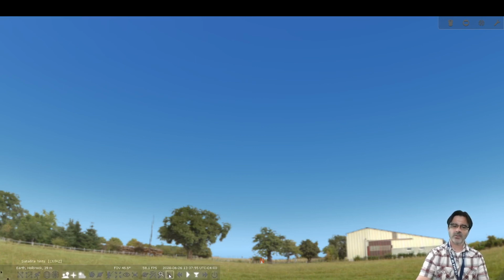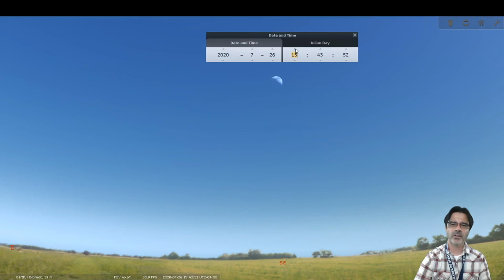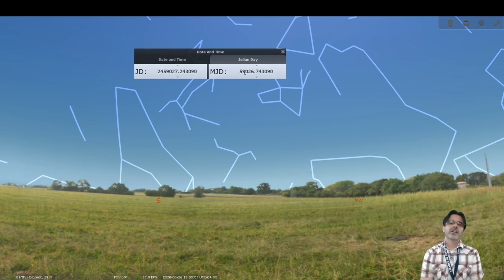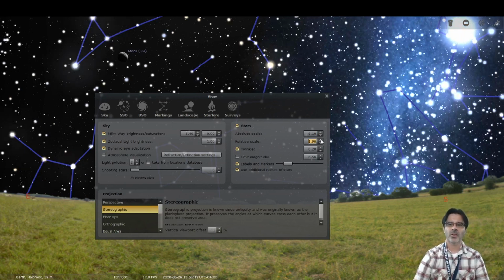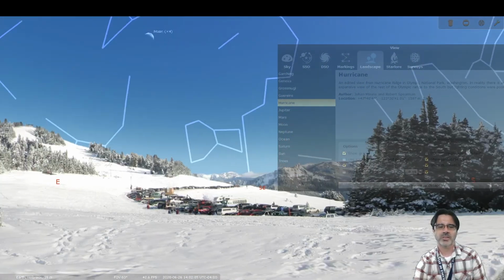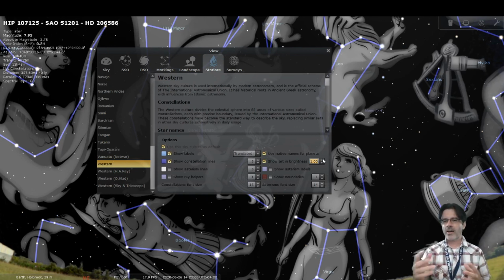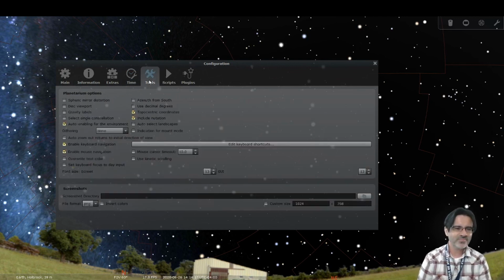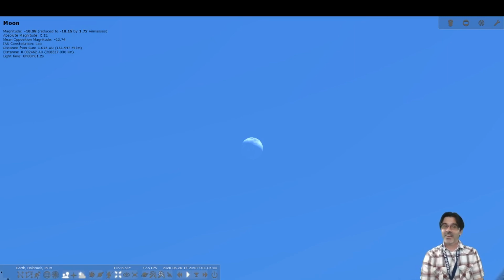Make Your Own Planetarium PT 2 | Cradle of Aviation Museum Stellarium Tutorial